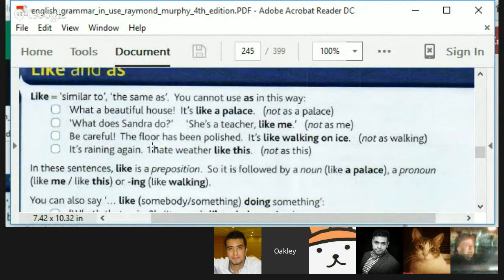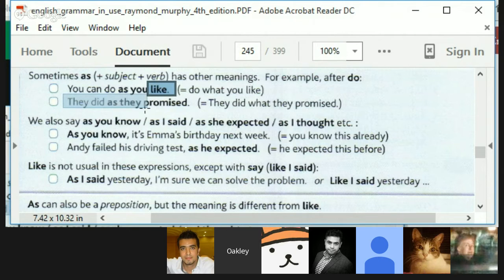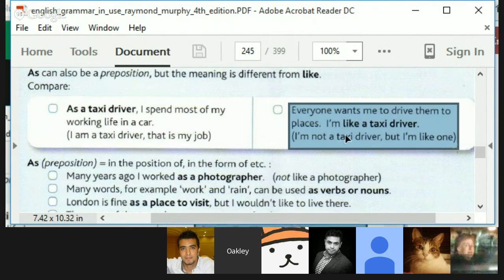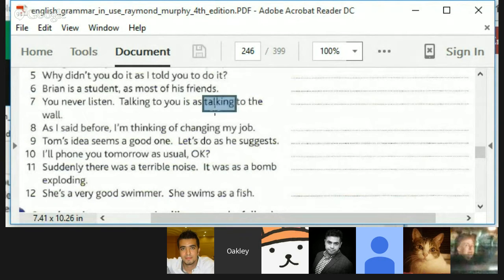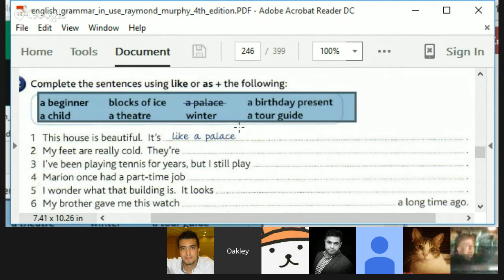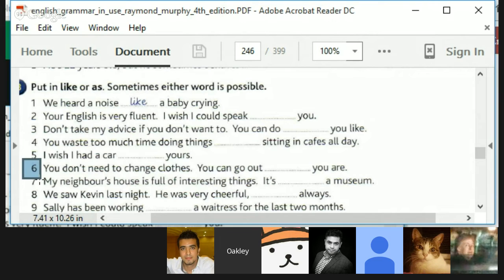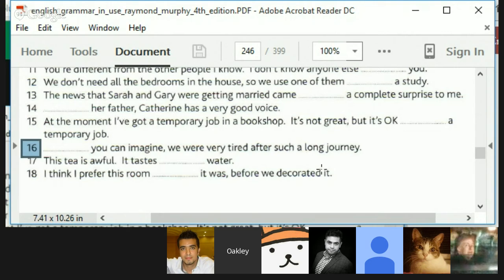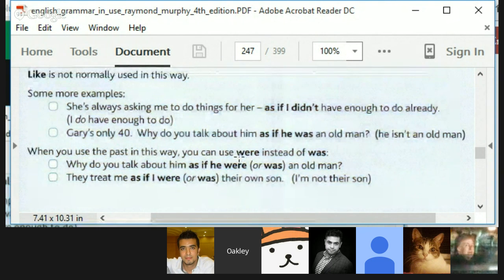Using the Conjunction "Like"